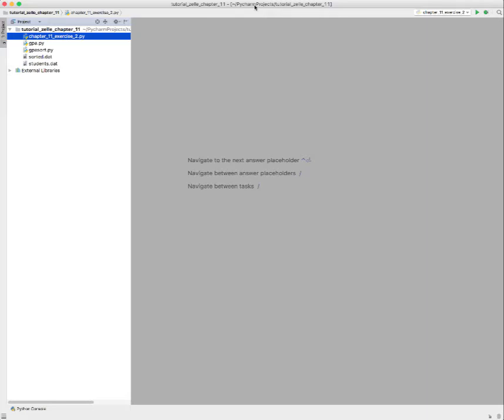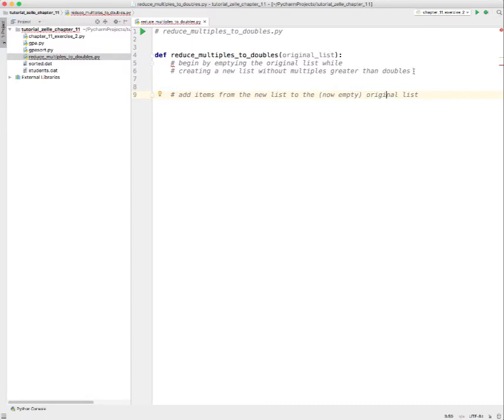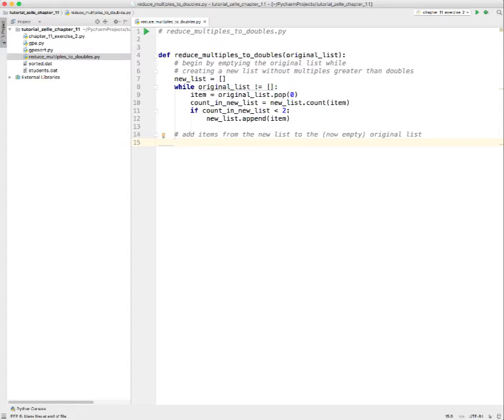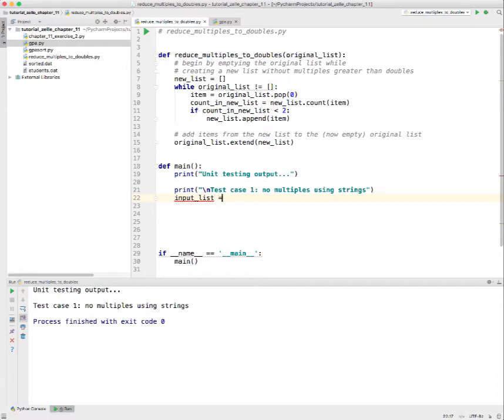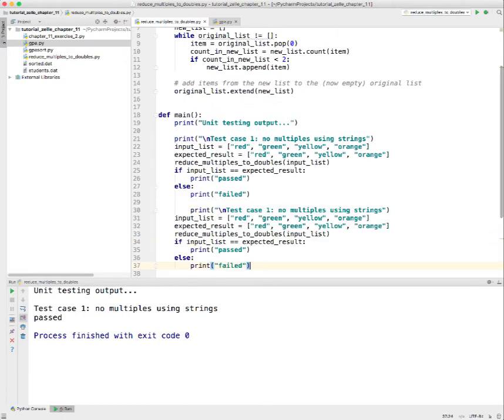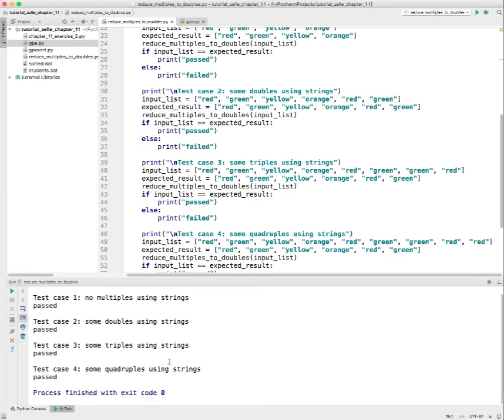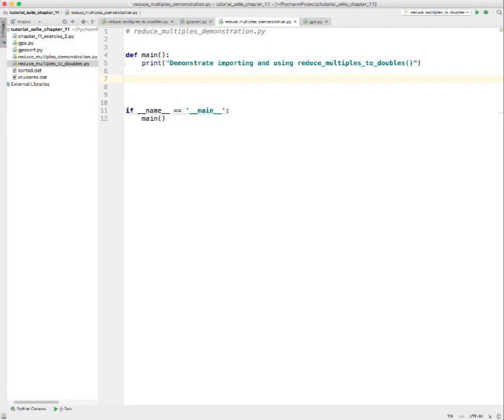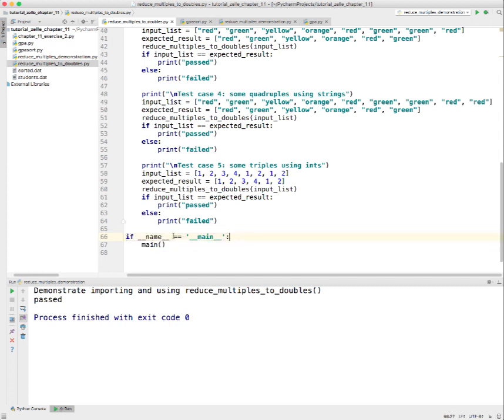Tutorial: Zelle Chapter 11 Exercise 8